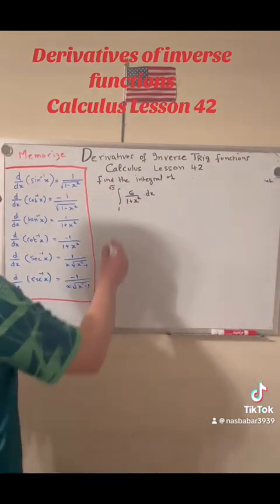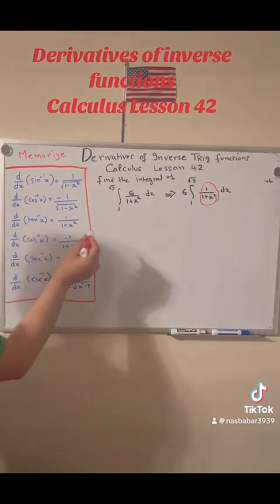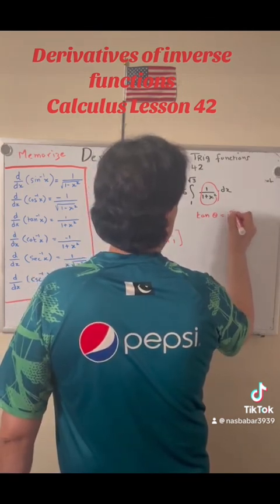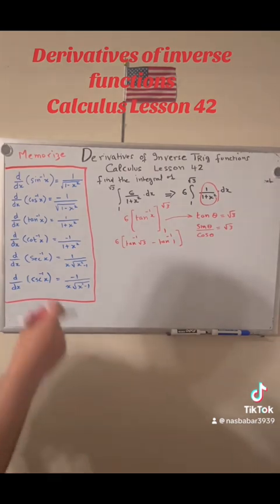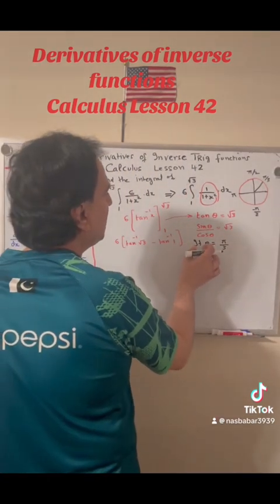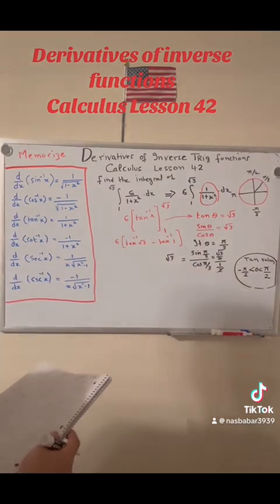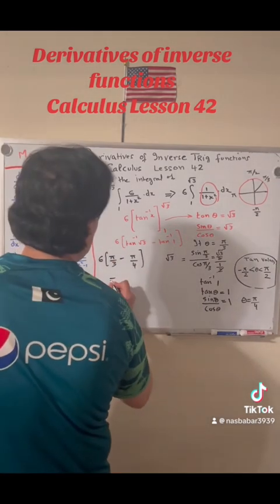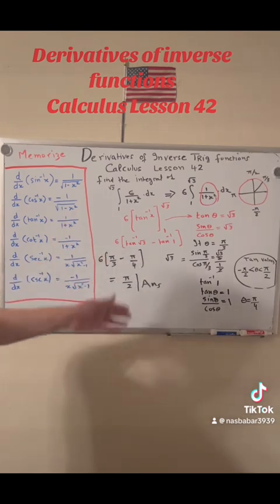Integral and derivative of Inverse Trig Function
In this section Nas explains how to take integral is an Inverse Function